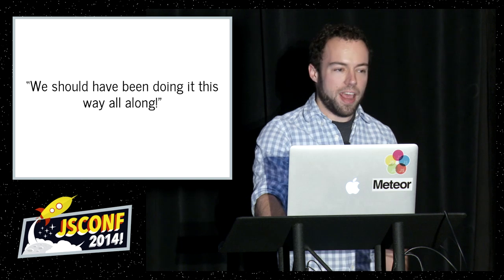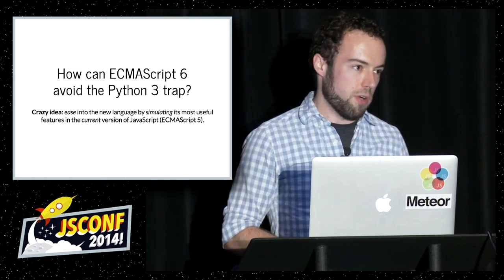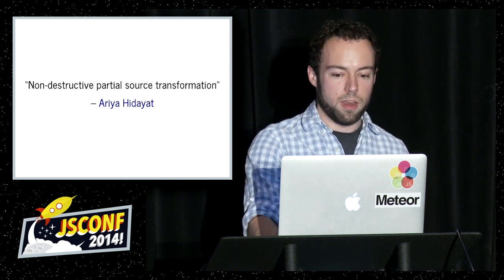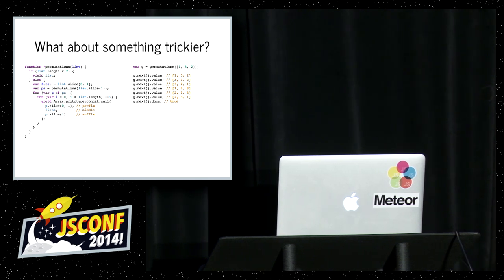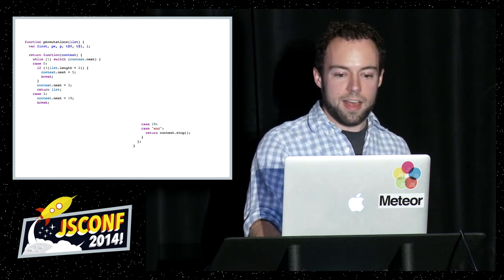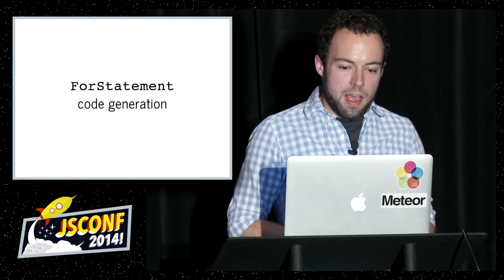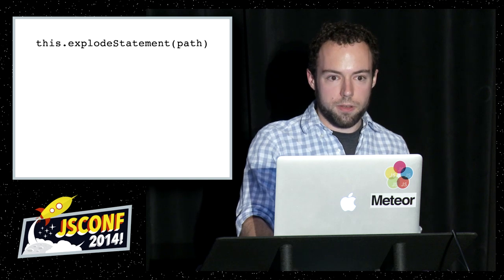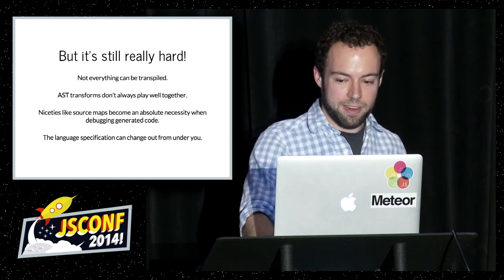Ben Newman: Yield Ahead: Regenerator in Depth [JSConf2014]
The future of JavaScript is too exciting to put on hold while native implementations get around to supporting much-needed new features like classes, generator functions, and modules. This talk dives into the concepts and techniques involved in transforming these futuristic syntaxes into JavaScript-of-today, through the lens of Facebook's Regenerator project, which efficiently simulates ES6 generator functions (and soon async functions too!) using plain ES5. Listeners will come away from this talk with a deep understanding of Regenerator's implementation, and also (hopefully!) a headful of ideas for designing transformations of their own.